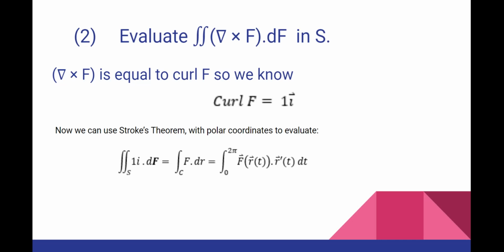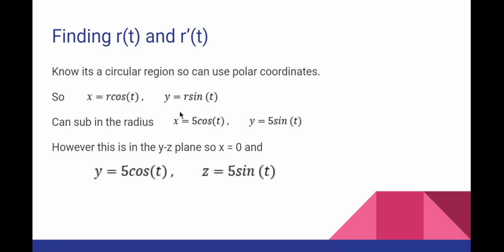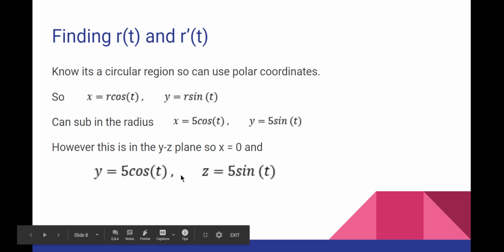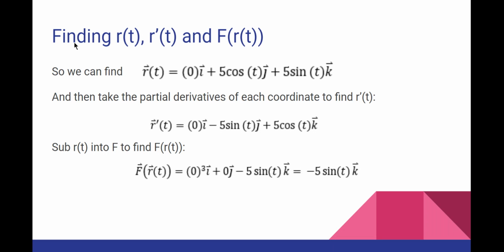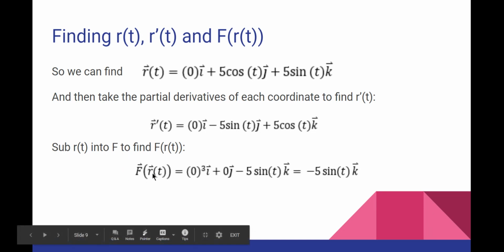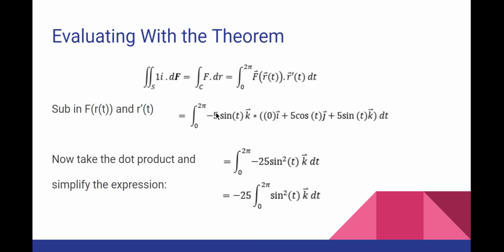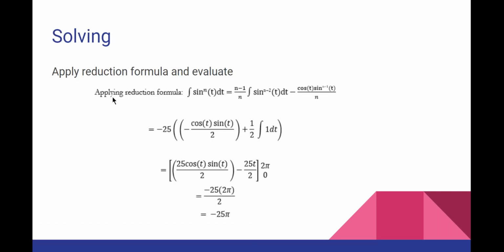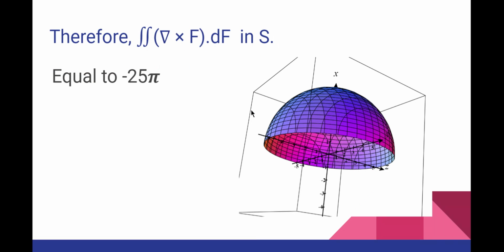Stoke’s Theorem Example Part 2